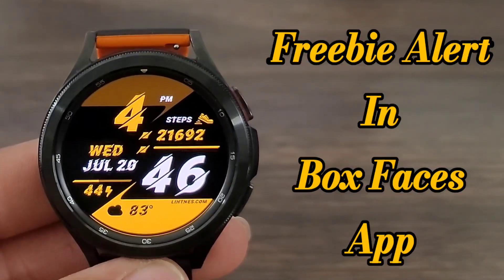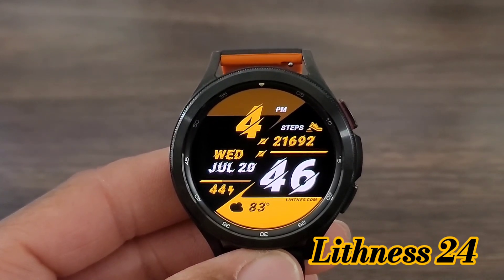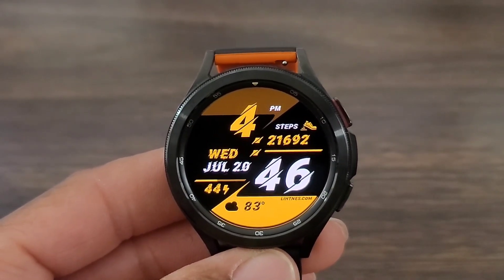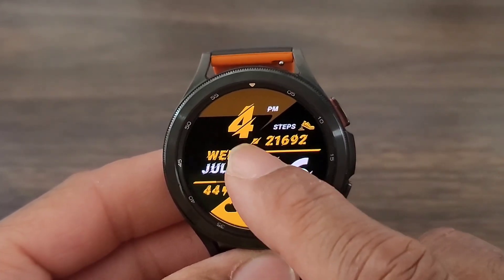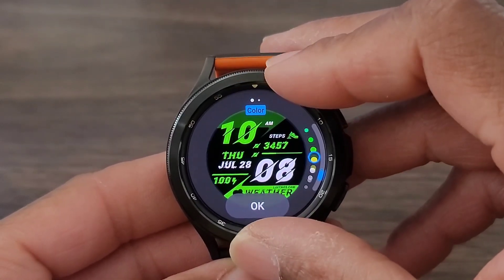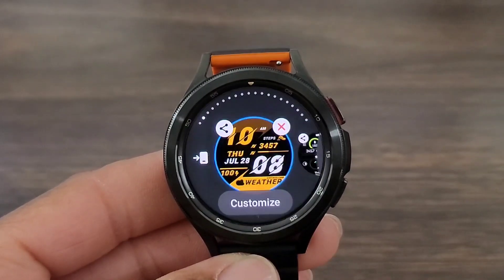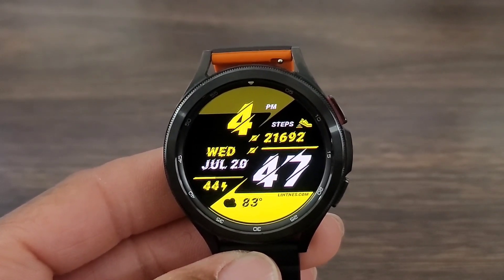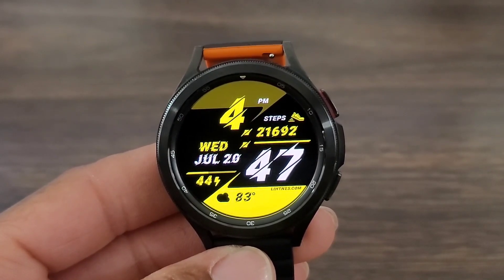Free Galaxy Watch 4 Digital Watch Face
Free In The Box Faces App, May Be Free In The Google Play Store.

Rate And Review This Beautiful Watch Face By TSD Design

Product List
Smartwatches
Smartwatch Accessories
Bumper Cases, Screen Protector, Watch Bands And More
Smartphones

Product List
Smartwatches